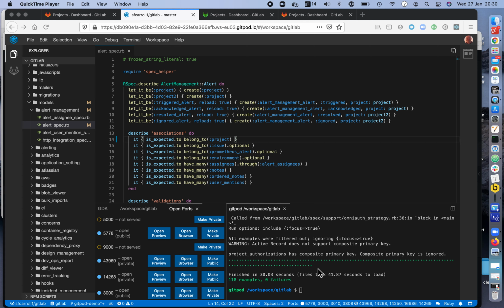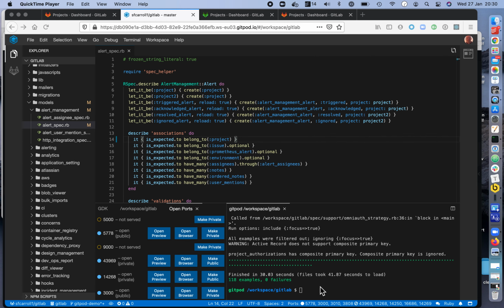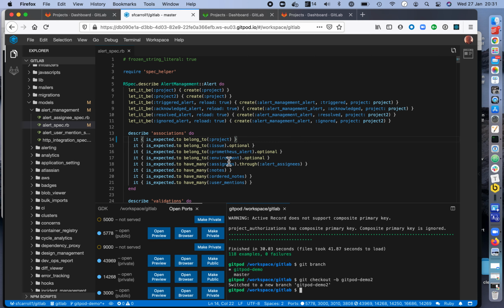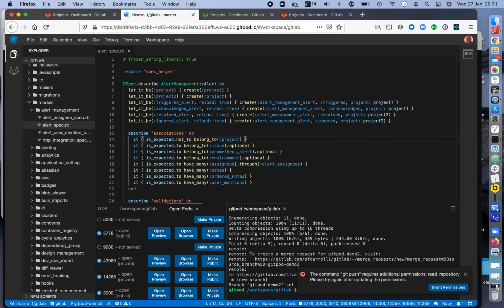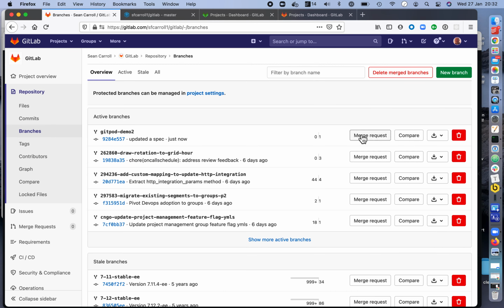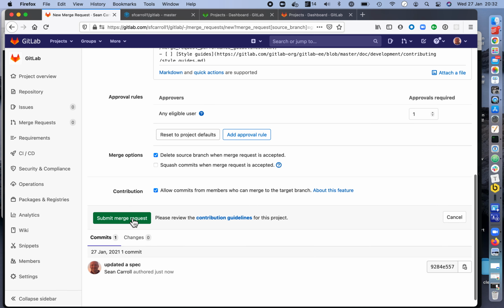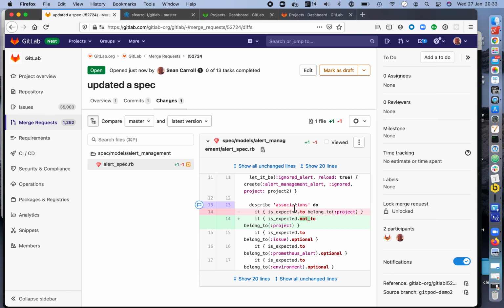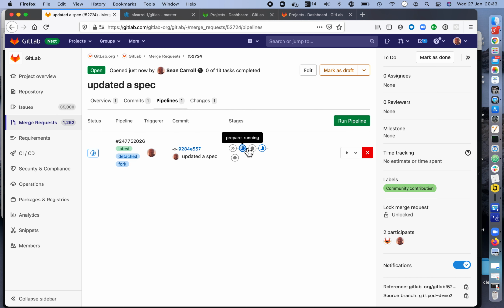Submitting a Merge Request using GitPod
Submitting a Merge Request using GitPod for GDK